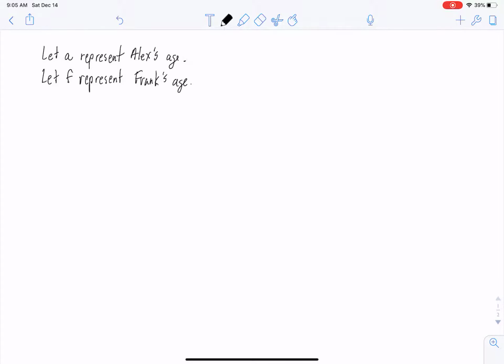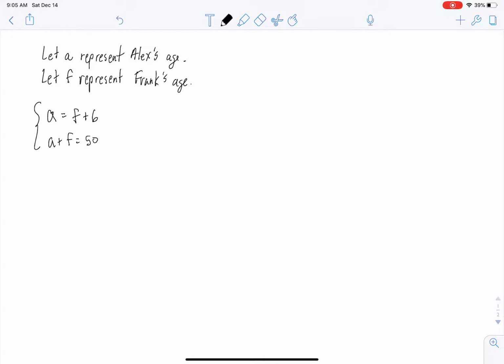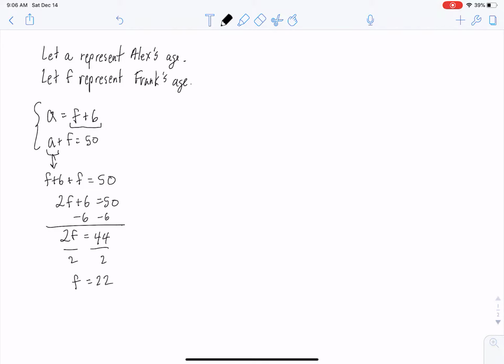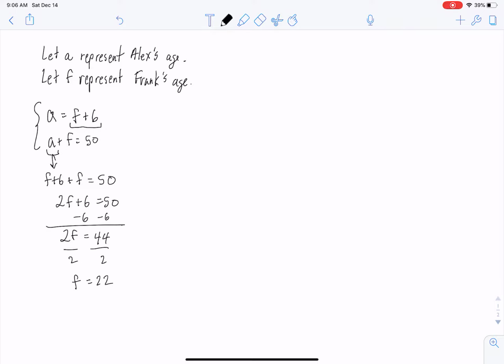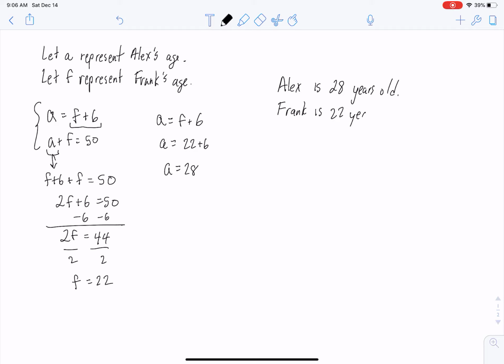AL Systems Extra Practice Problem 5